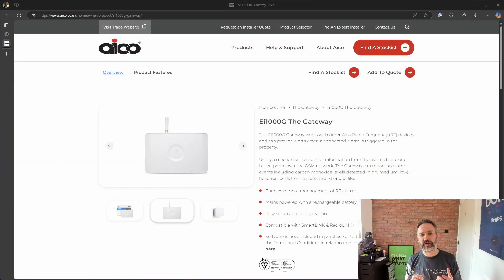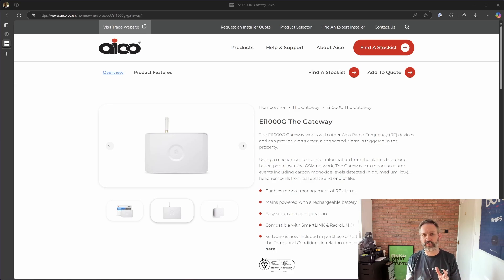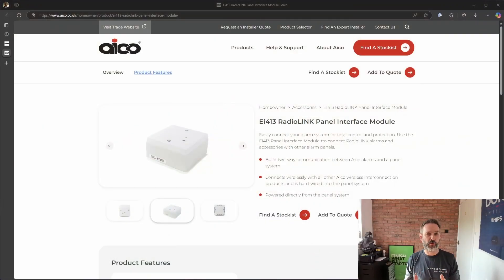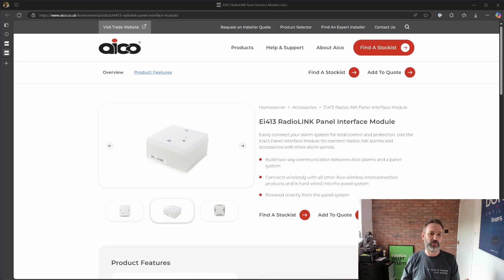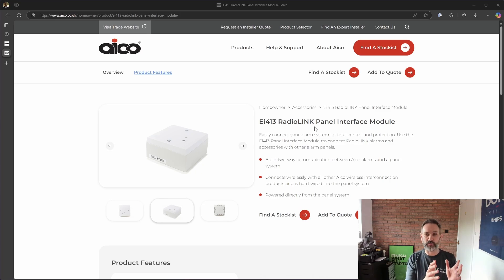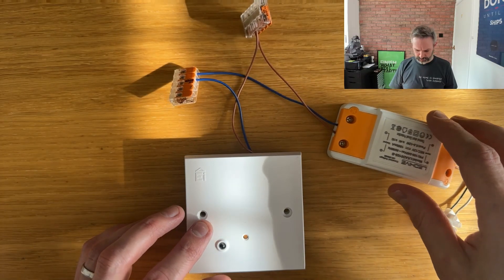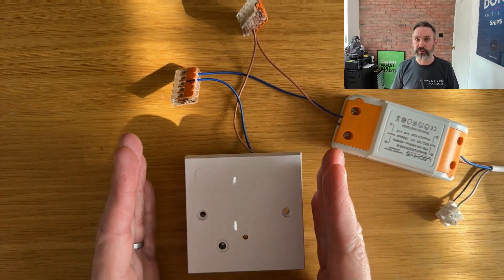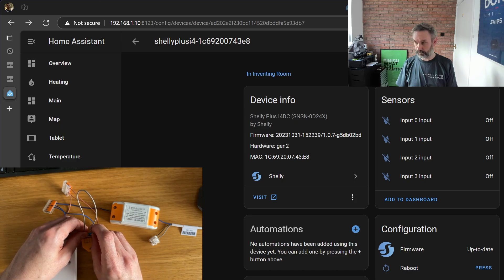Add Aico Smoke Alarms to HA without the cloud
In this video I show how I connected my Aico smoke alarms to Home Assistant using the Aico Panel Interface Module.

This means that Home Assistant knowns when the fire alarm has been triggered, and I can even trigger the fire alarms directly!

My solution is fully local, so there is no cloud component involved.

My smoke alarms are connected to my Kitchen's heat alarm wirelessly, using an Aico SmartLink Module. I was able to pair the Panel Interface Module with these two alarms.

Once I added the Interface Module to the existing SmartLink devices, I use a Shelly i4DC to monitor the relays and send the details to Home Assistant.

I then add a Shelly 1 to the mix as a way to trigger the fire alarm.

00:00 - Start
00:13 - Why do I want to do this?
00:39 - My current fire alarm setup
04:00 - Closer look at the Interface Module
05:25 - Shelly i4 is part of the plan
06:46 - Powering up!
07:48 - Adding the interface module to my existing alarms
11:04 - Testing the setup!!!
12:37 - Triggering the Alarm
15:32 - Wrapping Up